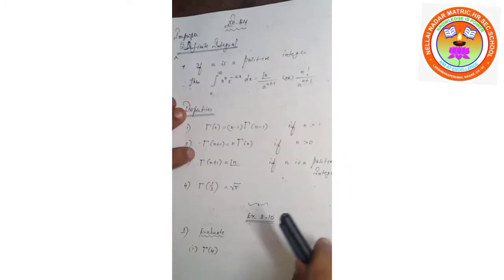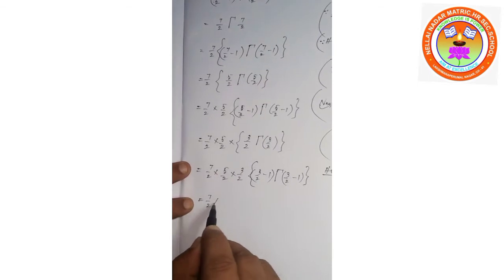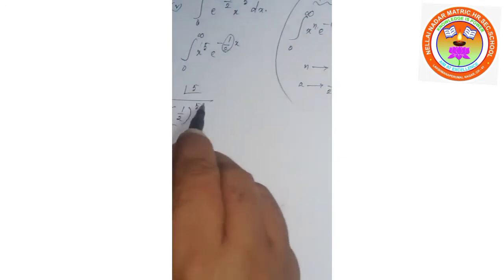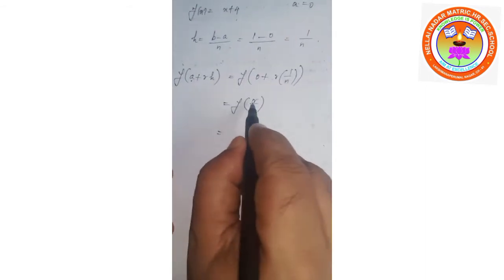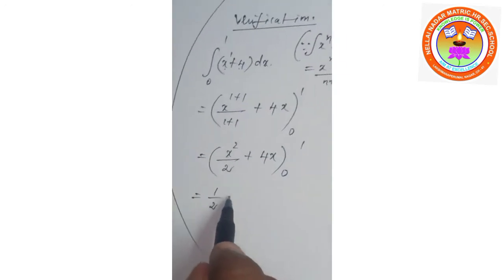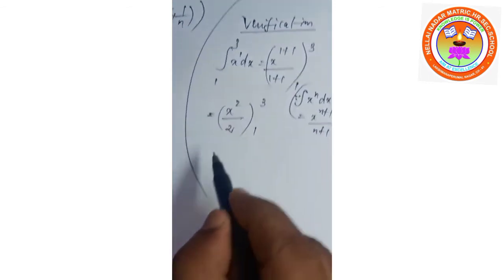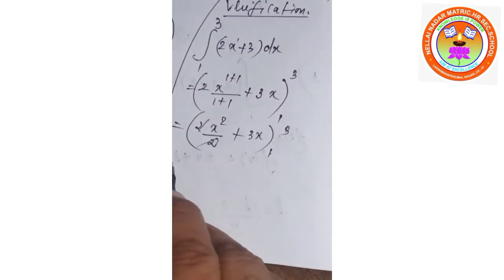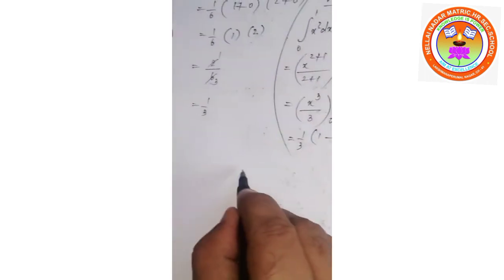STD XII BUSINESS MATHS(PART 3 EX 2.10 Q.NO 1 & 2,EX 2.11 Q.NO 1 to 4)